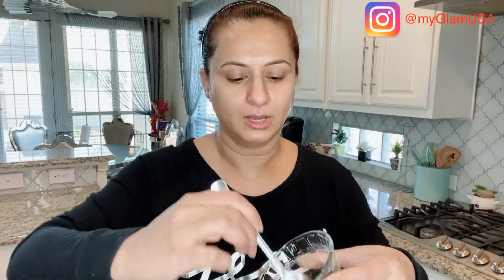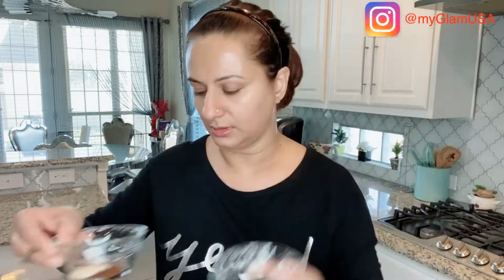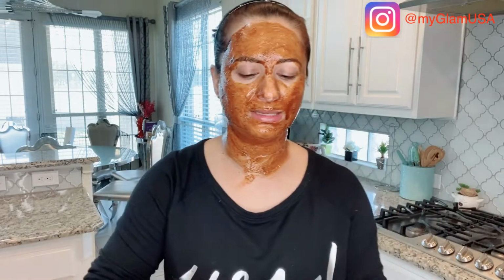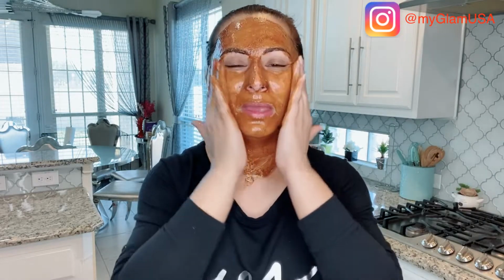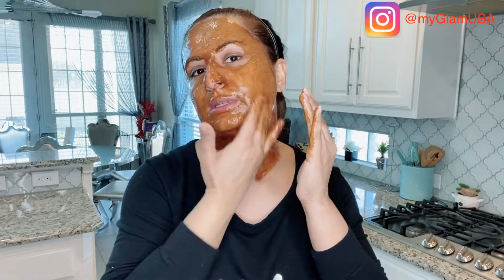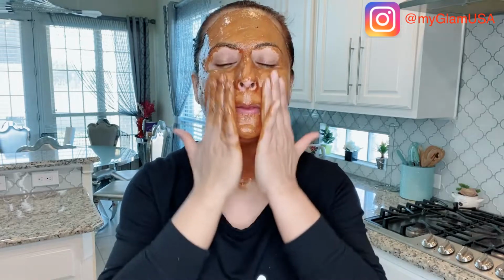Amazing DIY At Home Coffee Facial For Glow & Skin Lightening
This homemade DIY coffee facial and scrub will give you amazing soft glowing skin. It will help in reducing tanning, pigmentation, acne marks, pimple marks, spots and anti-aging. It will also exfoliate, lighten, brighten and tighten your skin! This facial can be done once a week or whenever your skin feels dull and rough. It can also be done as an instant brightening treatment for any last minute parties or events that come up.

-Coffee (any brand is fine)
-Organic Brown Sugar
-Lemon Juice
-Egg White
-Organic Raw Honey